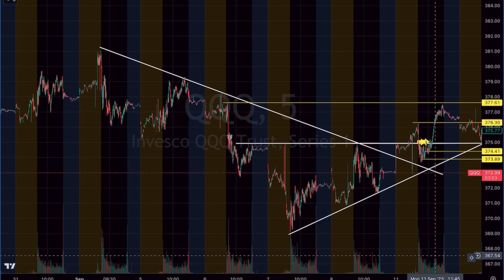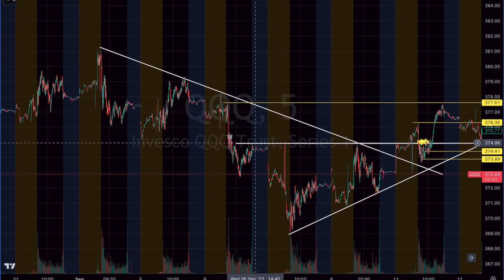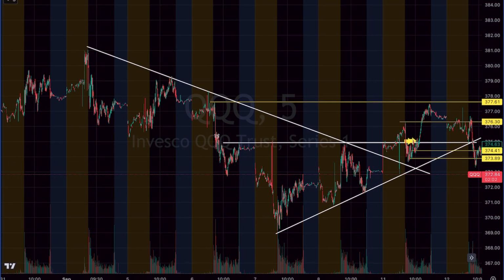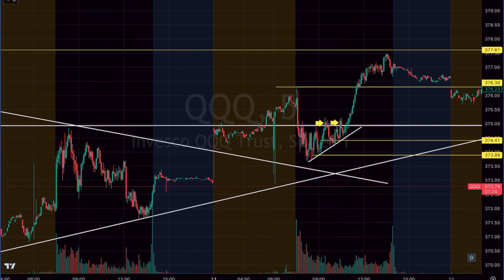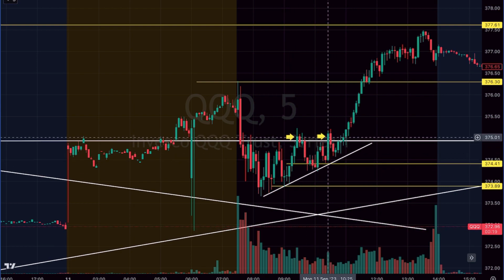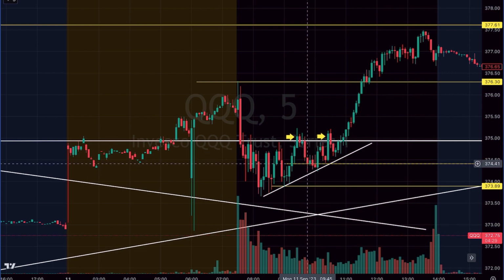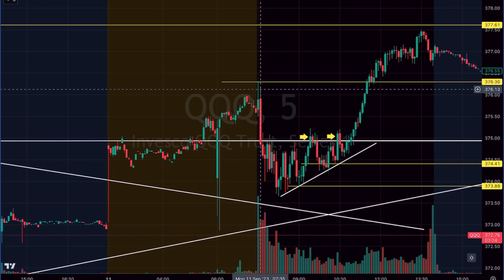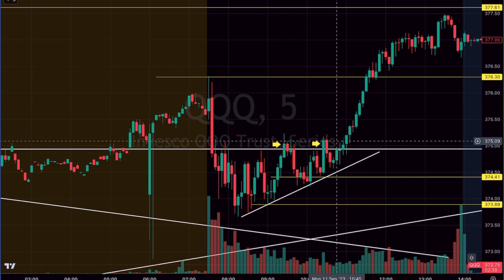I left $4,000 on the table on this trade! Don’t make this mistake!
In this video I recap a high probability set up on $QQQ and a huge yet simple mistake i made on this play. Learn from my mistake!